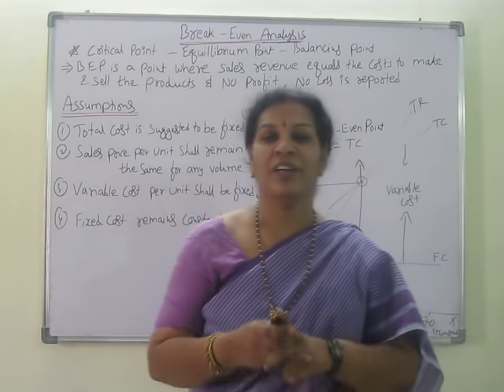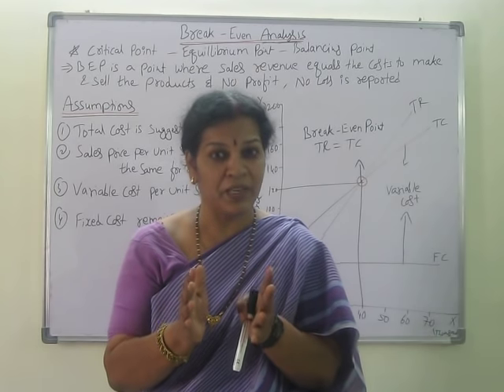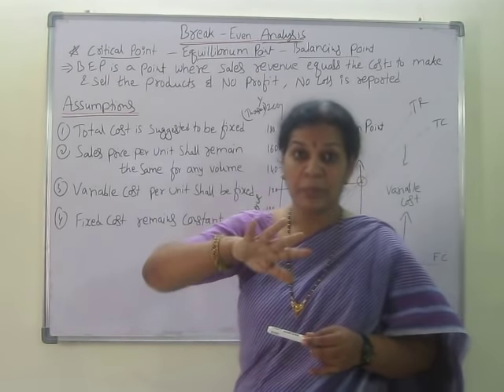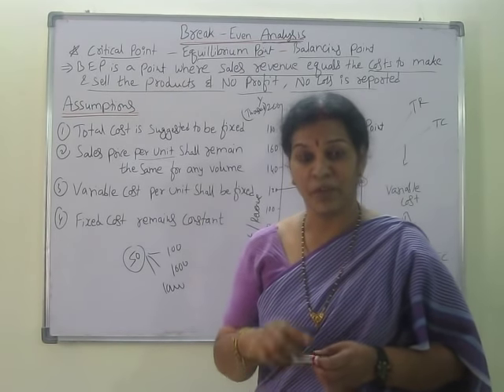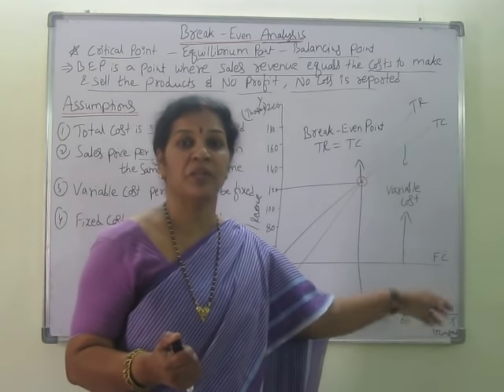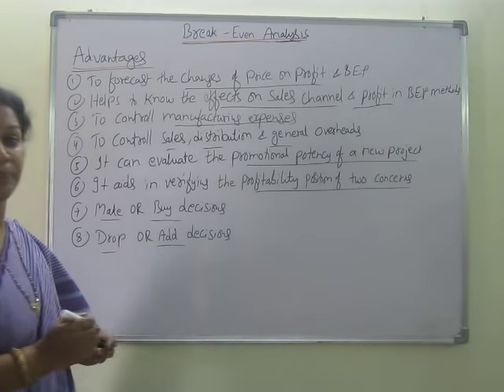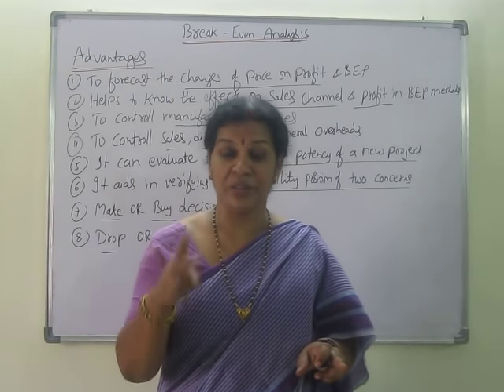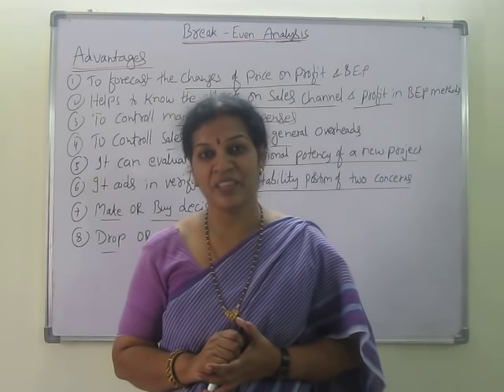“Break – Even Analysis” A Detailed Talk - By Dr.Devika Bhatnagar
Dear Friends,
Follow the given Subjects & Chapters related to Commerce & Management Subjects: